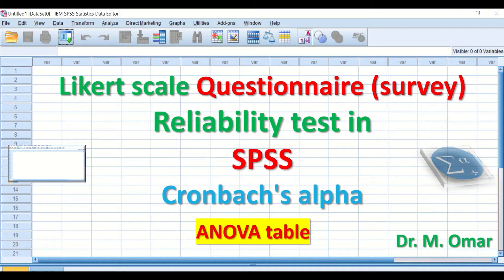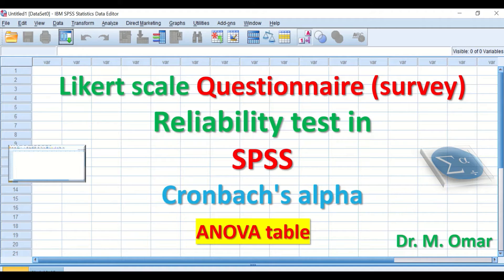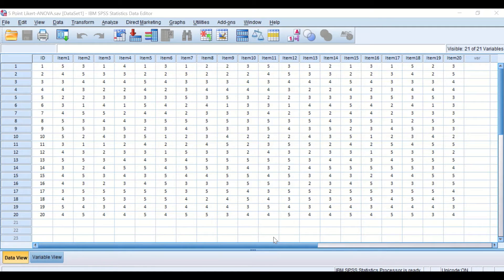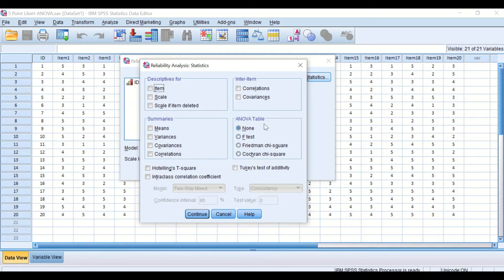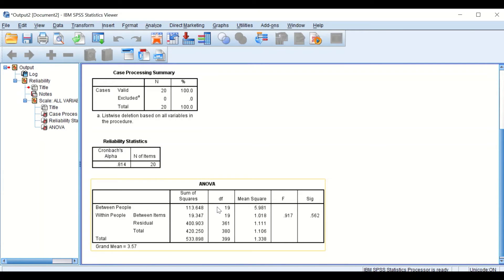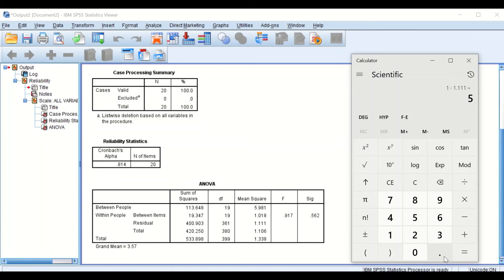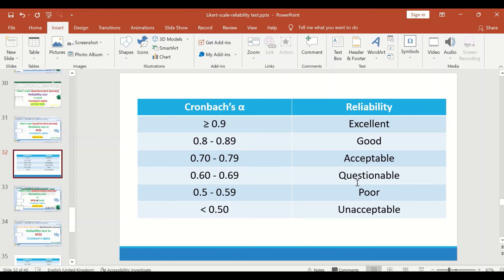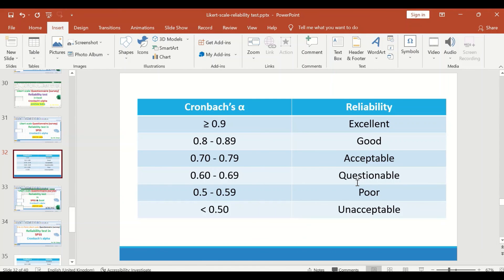Likert scale Questionnaire survey Reliability test in SPSS Cronbach's alpha ANOVA table